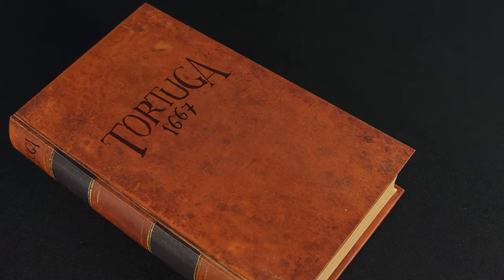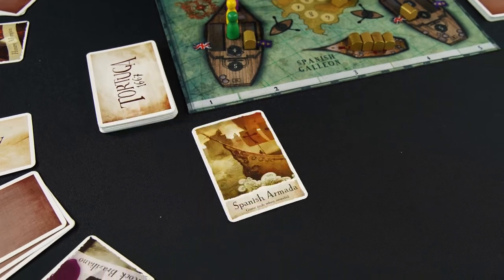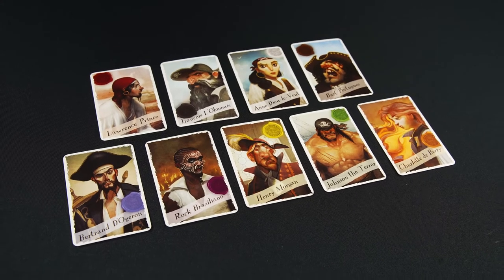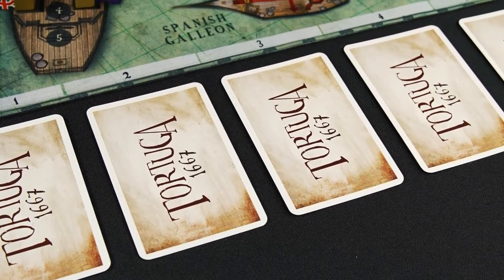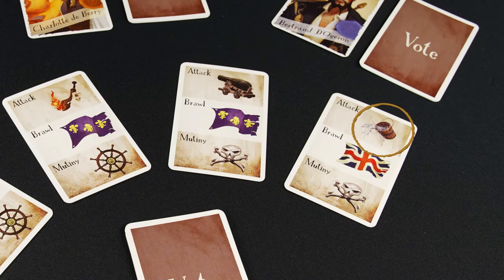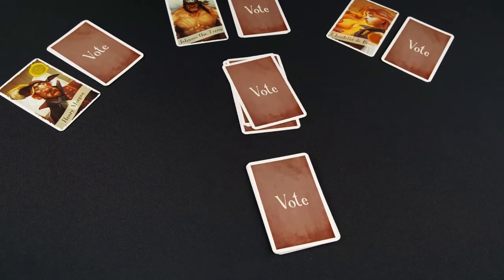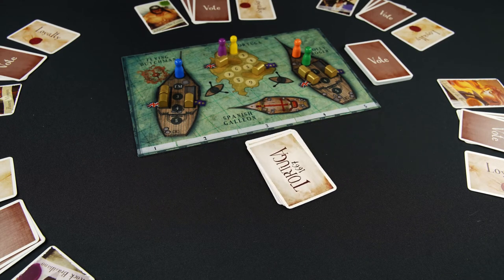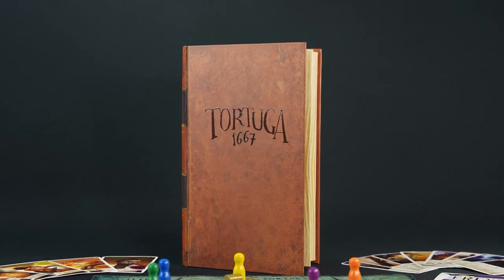How to Play Tortuga 1667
Learn how to play Tortuga 1667 by Facade Games. In this stop-motion video you will learn complete set-up, player turns, win conditions, and basic strategies.

You can learn more about the game or download the full rulebook